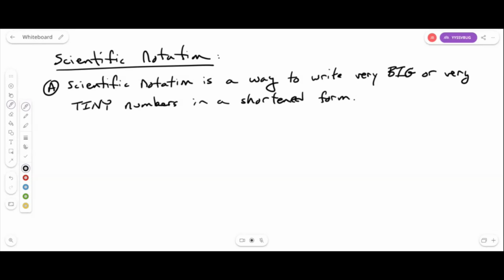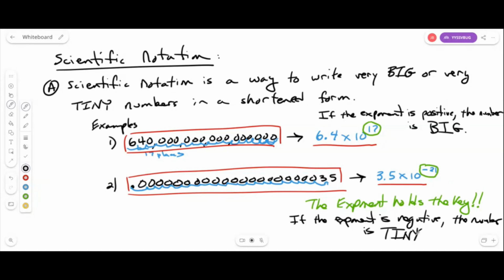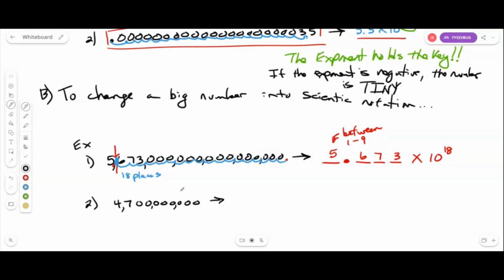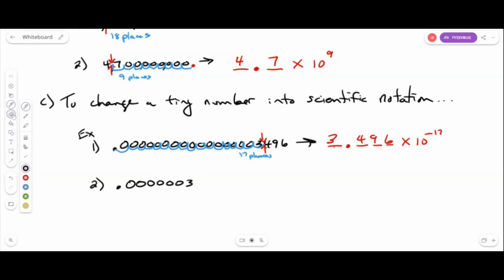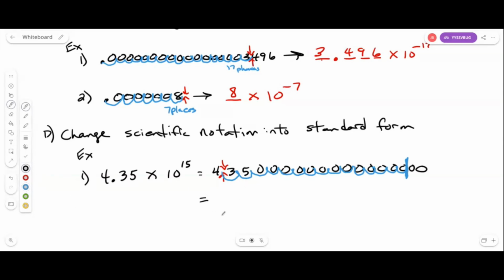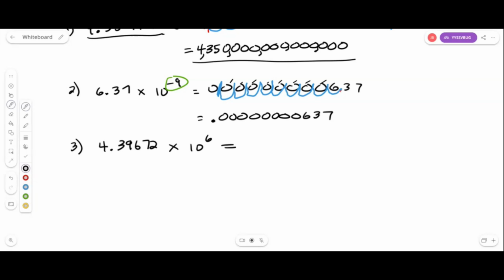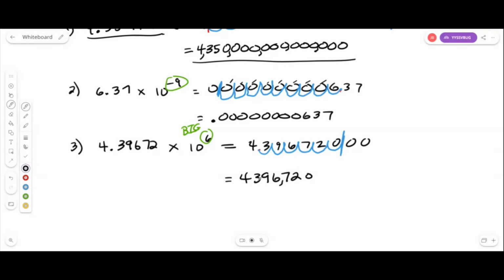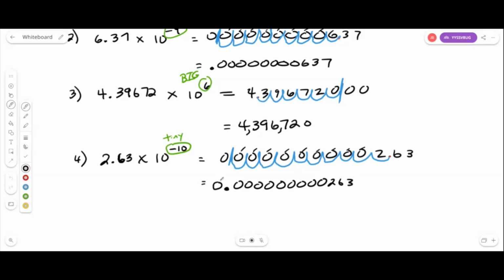Scientific Notation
It is duly noted!  Scientific Notation is very mathematical.  Do the rotation to convert a number to Scientific Notation.

TABE Level D - 8.EE.3

Common Core - 8.EE.A.3;  8.EE.A.4